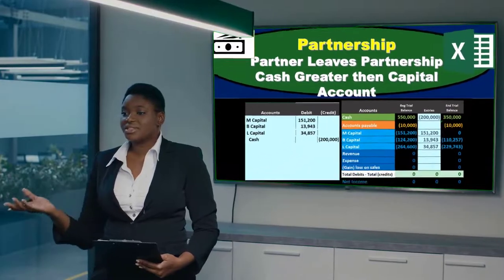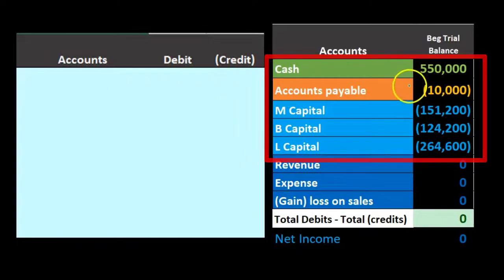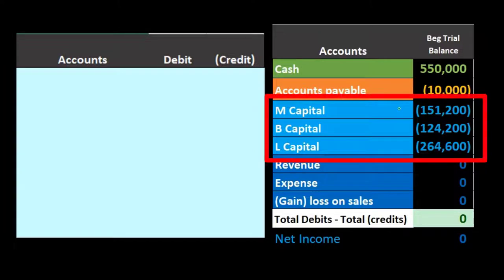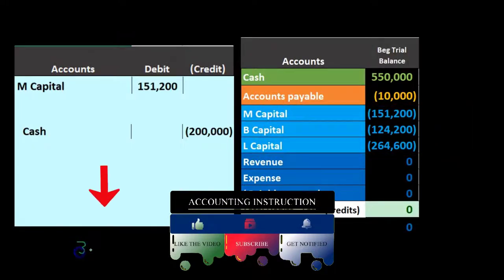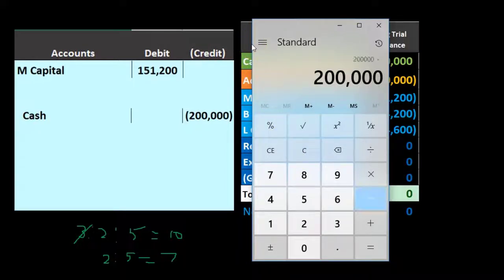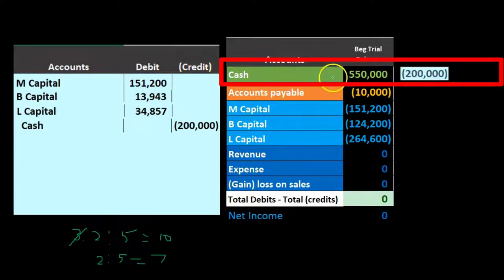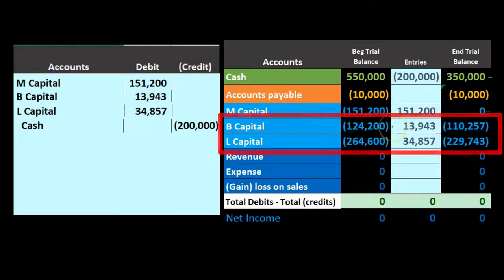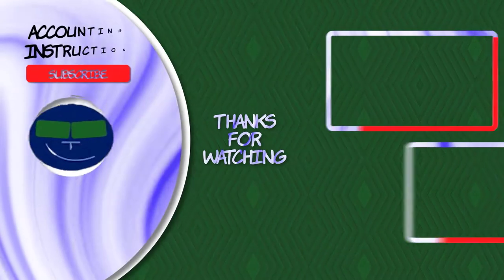Partner Leaves Partnership Cash Greater then Capital Account 28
Partner Leaves Partnership Cash Greater then Capital Account